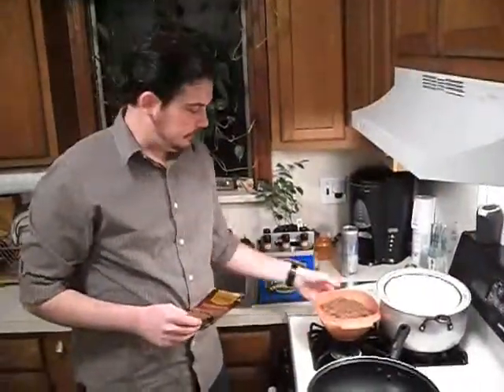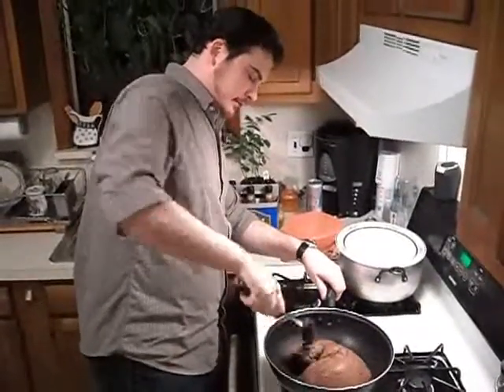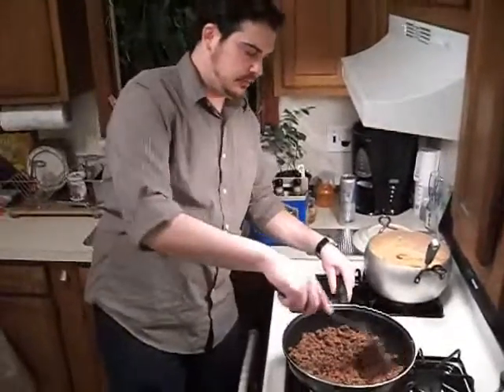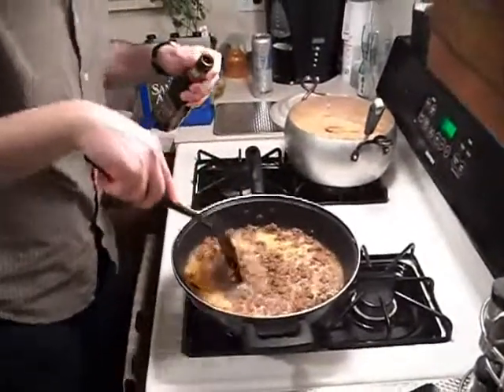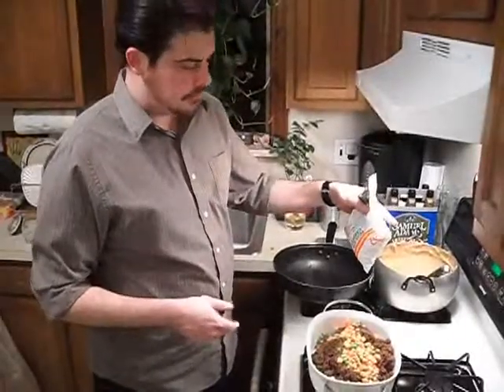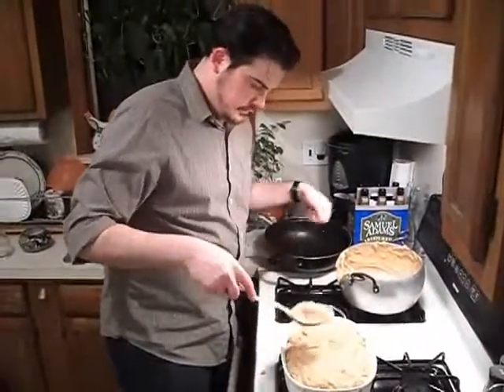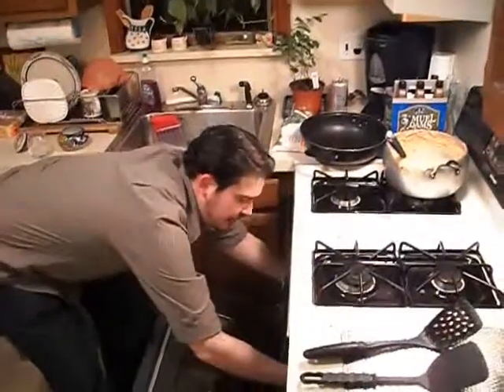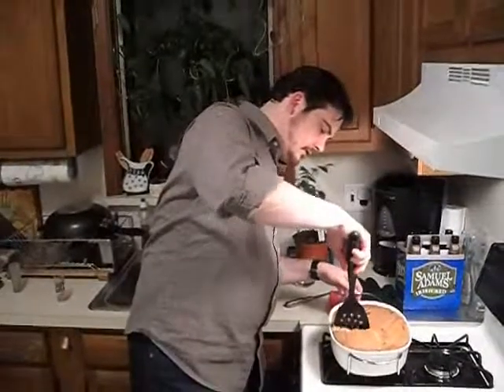Shepherds Pie with Irish Red